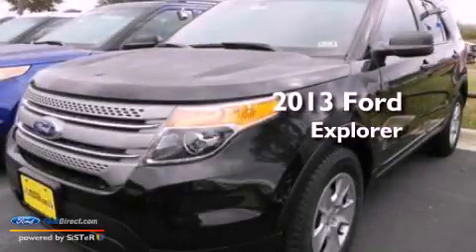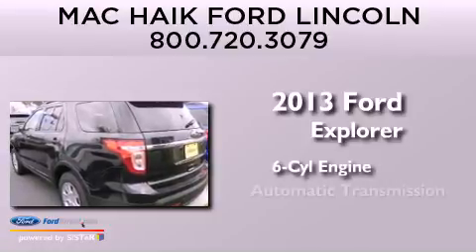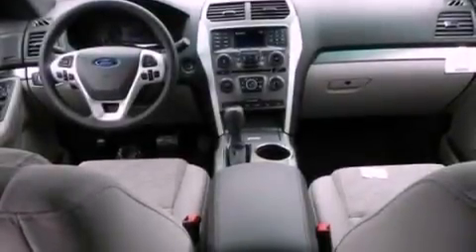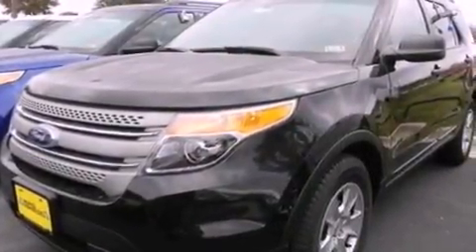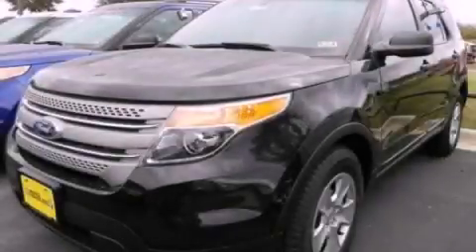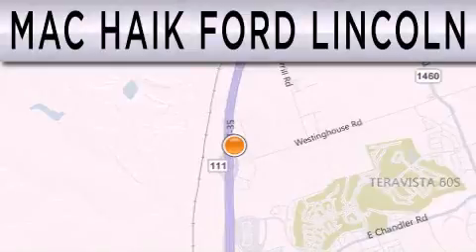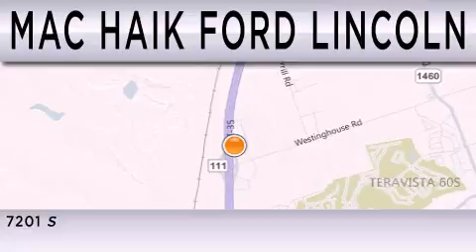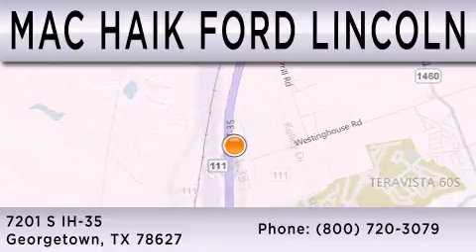2013 FORD EXPLORER Georgetown TX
Year : 2013
 Make : FORD
 Model : EXPLORER
 Engine : 3.5L V6 24V MPFI DOHC FLEXIBLE FUEL
 Trans . : 6-SPEED AUTOMATIC
 Exterior : TUXEDO BLACK METALLIC

 Interior : MEDIUM LIGHT STONE
 Stock : 130989